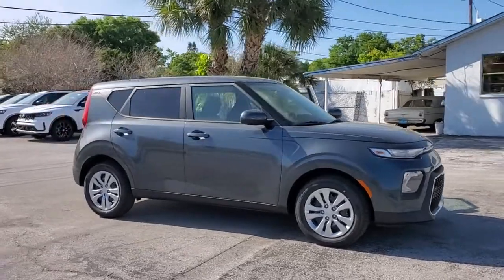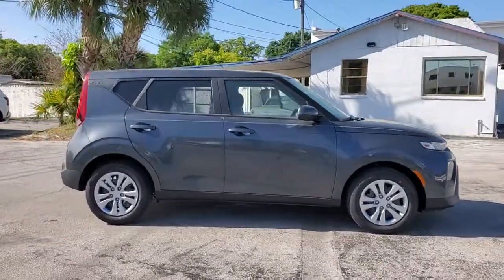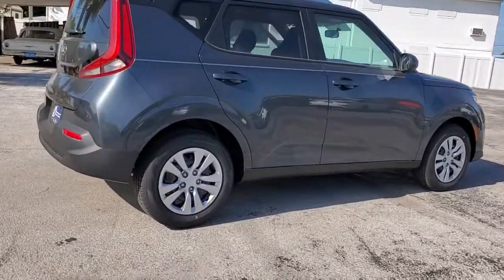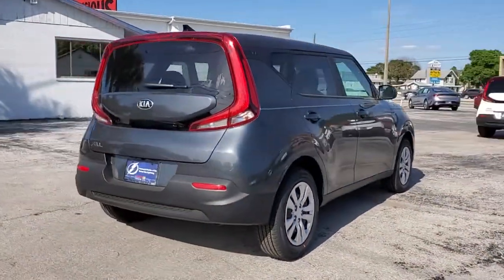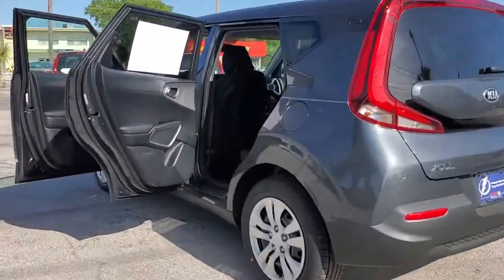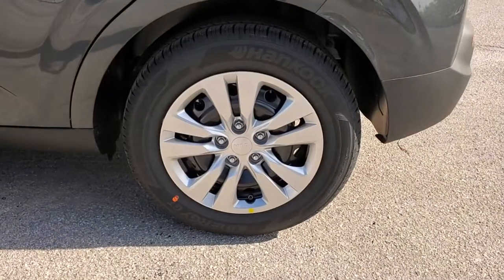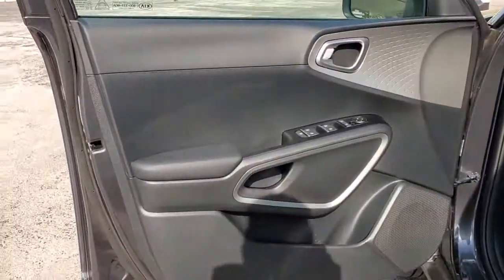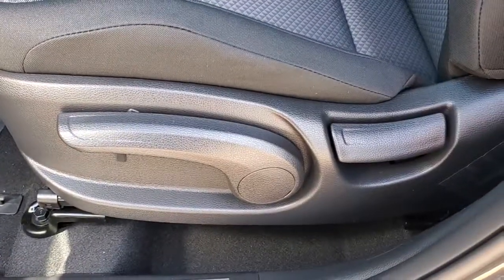2021 Kia Soul St. Petersburg, Tampa, Clearwater, Palm Harbor, Largo, FL M7779959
Gravity Gray New 2021 Kia Soul available in St. Petersburg, Florida at Crown Kia. Servicing the Tampa, Clearwater, Palm Harbor, Largo, FL area.

5500 34th St. N.

Recent Arrival! Priced below KBB Fair Purchase Price! This vehicle comes well equipped with {Standout Features} 4-Wheel Disc Brakes 6 Speakers ABS brakes Air Conditioning AM/FM radio Apple CarPlay & Android Auto Brake assist Bumpers: body-color Cargo Net Carpeted Floor Mats Cloth Seat Trim Delay-off headlights Driver door bin Driver vanity mirror Dual front impact airbags Dual front side impact airbags Electronic Stability Control Exterior Parking Camera Rear Front anti-roll bar Front Bucket Seats Front Center Armrest Front reading lights Front wheel independent suspension Fully automatic headlights Low tire pressure warning Occupant sensing airbag Outside temperature display Overhead airbag Overhead console Passenger door bin Passenger vanity mirror Power door mirrors Power steering Power windows Radio: AM/FM/MP3 Audio System Rear window defroster Rear window wiper Remote keyless entry Speed control Speed-sensing steering Split folding rear seat Steering wheel mounted audio controls Tachometer Telescoping steering wheel Tilt steering wheel Traction control Trip computer Variably intermittent wipers and Wheels: 16 x 6.5 Steel. Gray 2021 Kia Soul LX 2.0L I4 MPI DOHC 16V LEV3-ULEV125 147hp IVT 29/35 City/Highway MPG Price includes: $2000 - Kia Customer Cash. Exp. 03/31/2021